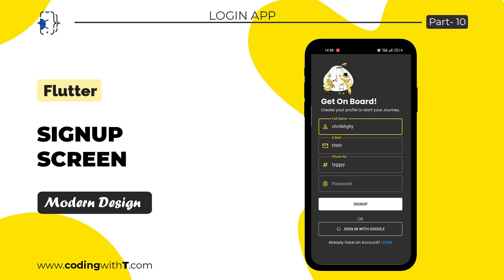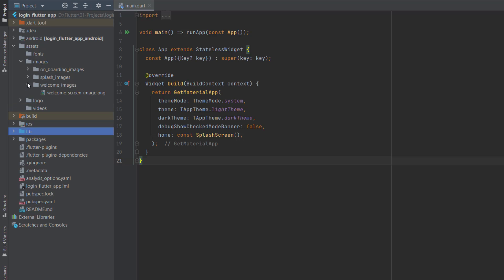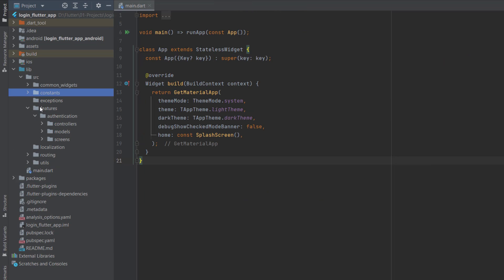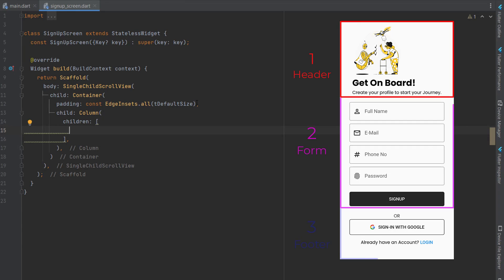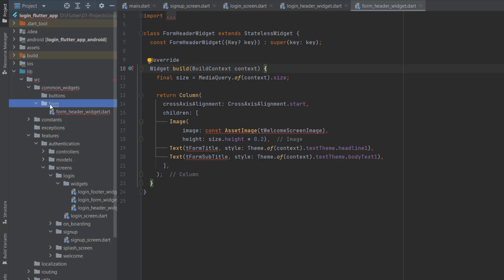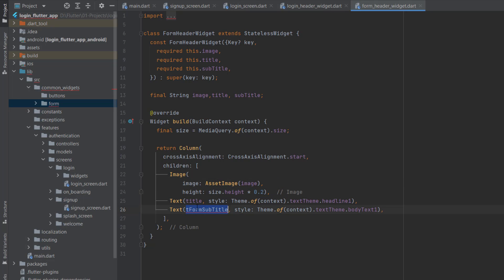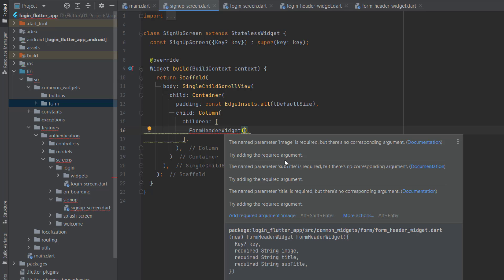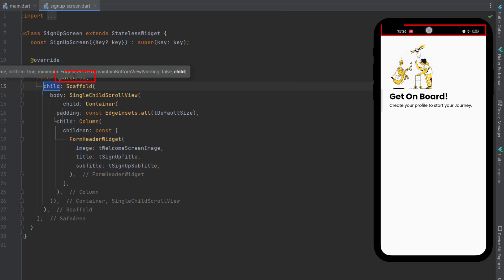Modern Signup form in Flutter - Signup page Flutter - Flutter UI 2025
In this flutter tutorial, we will learn to design a modern and beautiful Signup screen or Signup Page in Flutter.
We are creating Flutter UI Design of our Flutter Login App.
In this flutter UI tutorial, we will not just design but also we will learn to create a custom theme for TextField. To register a new user in flutter app we will get multiple data from the user using these fields. It includes Full Name, Email, Password, Phone No.

VIDEOS
▬▬▬▬▬▬▬▬▬▬            DESIGN         ▬▬▬▬▬▬▬▬▬▬